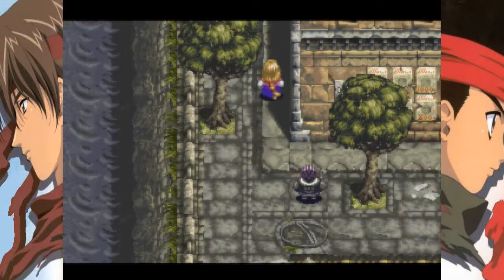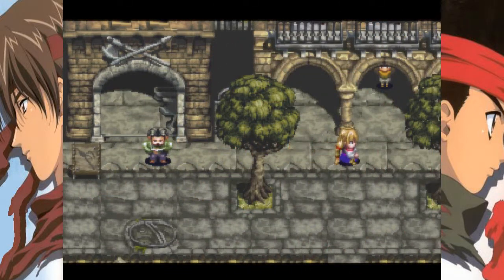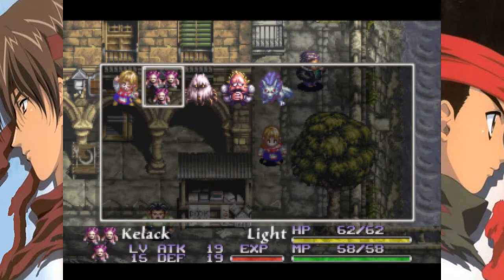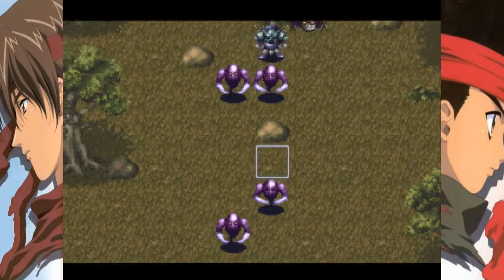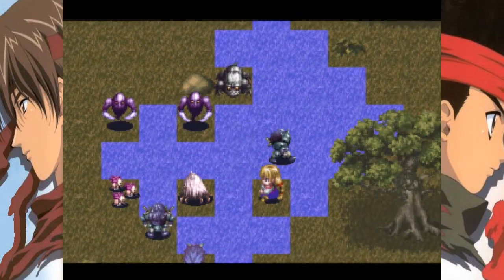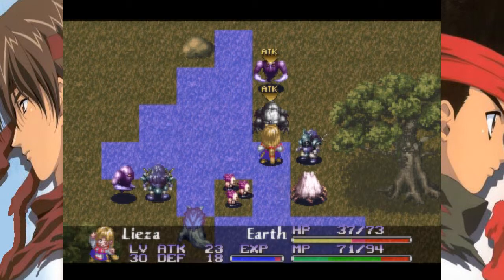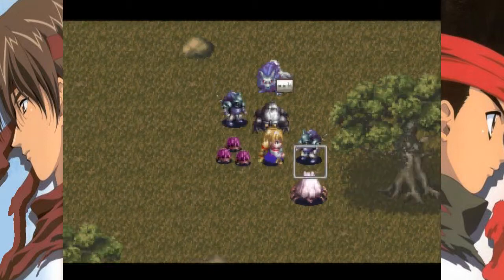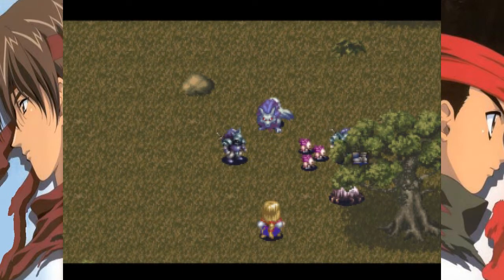Let's Play Arc the Lad II #39 - Monster Hunter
Today on Let's Play Arc the Lad II Lieze takes some time out of her busy schedule to kill some monsters for fun and profit.